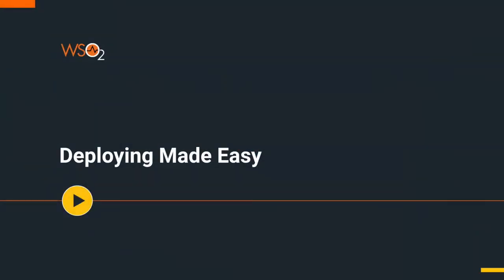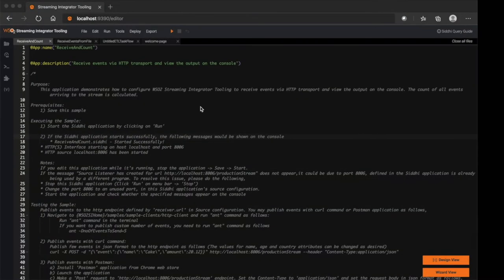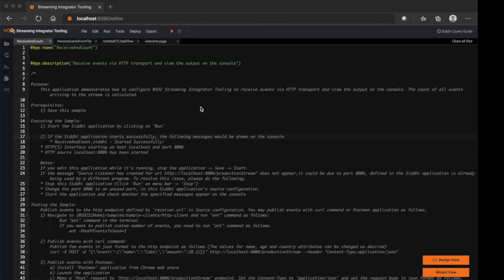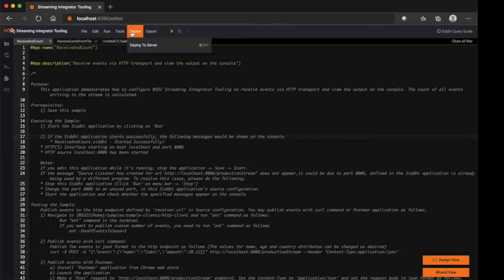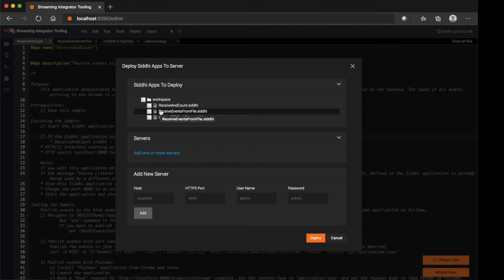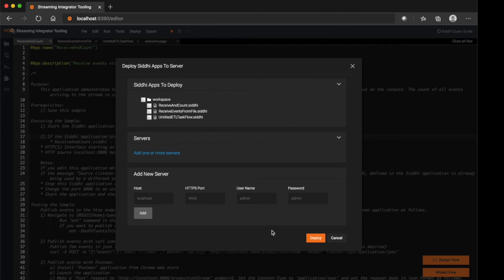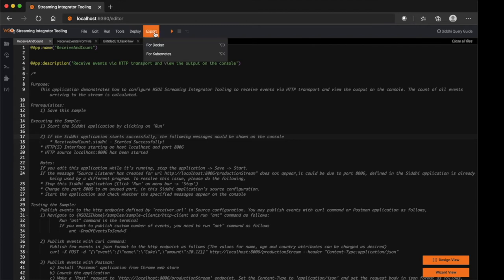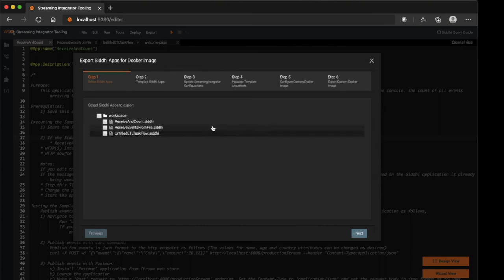Deploy streaming applications easily, WSO2 Streaming Integrator demo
WSO2 streaming integrator tooling is the developer friendly offering which provides unique features to ease the developing effort. This series will walk you through each of these features in detail. This video showcases how you can deploy your created streaming applications to different environments like external servers and container environments from the features provided with tooling distribution.